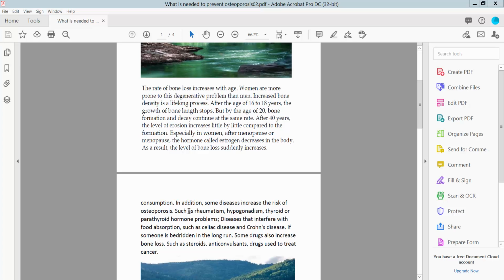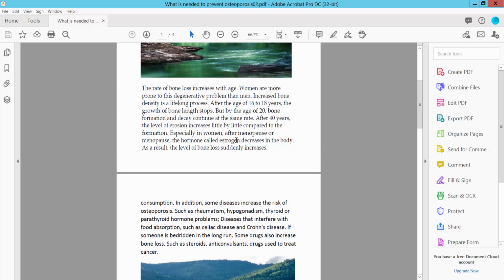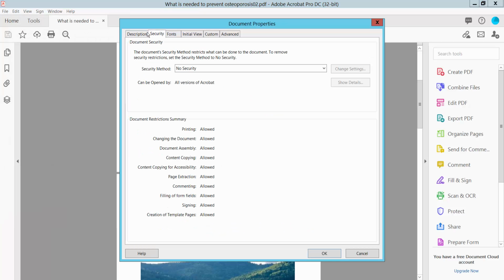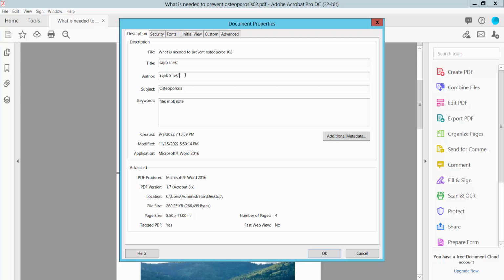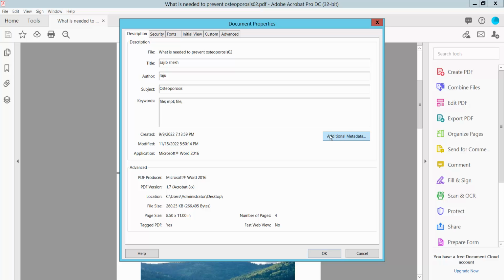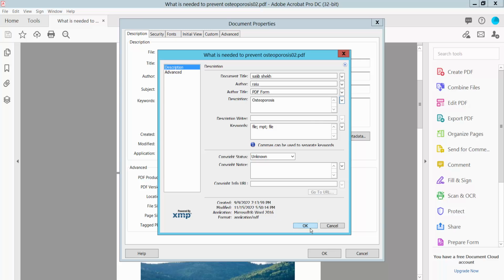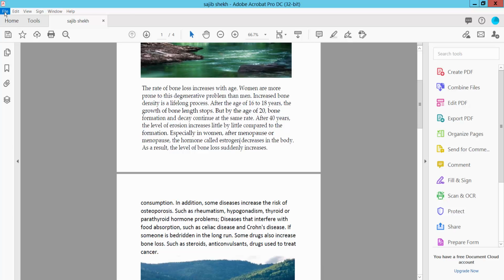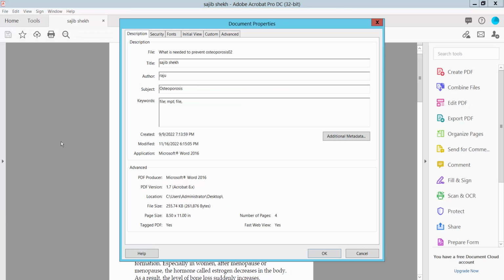How to change document properties in pdf using Adobe Acrobat Pro DC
Hello everyone, Today I will show you. How to change document properties in pdf using Adobe Acrobat Pro DC.